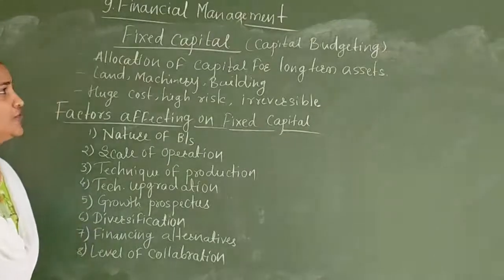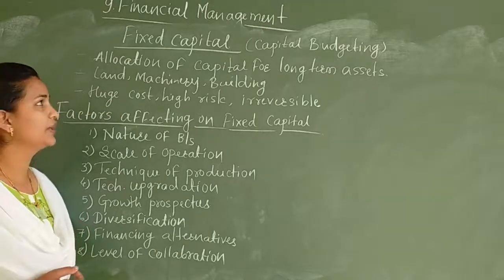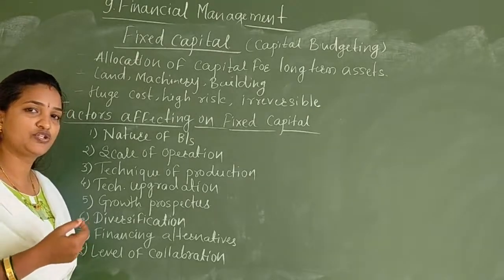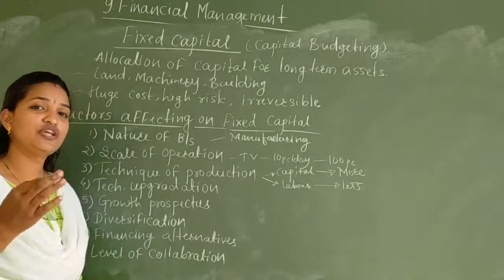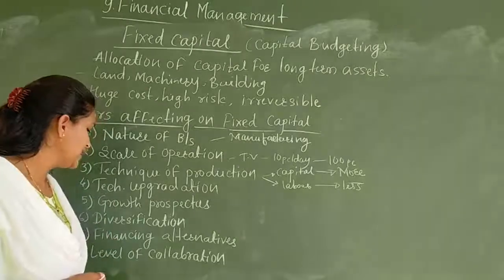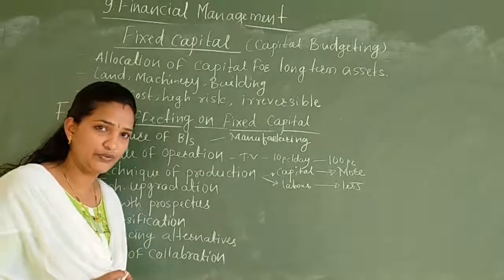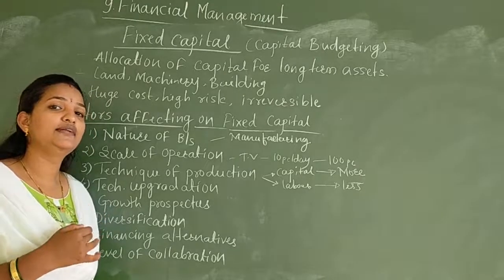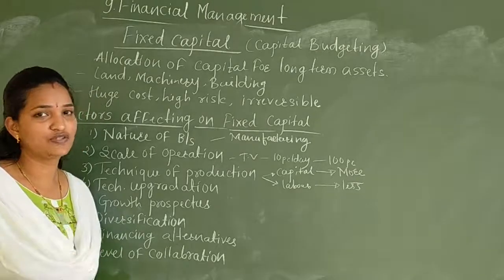11.12.2020 B/S Studies PU2 (9.Financial mgnt#Fixed capital and factors affecting on it)